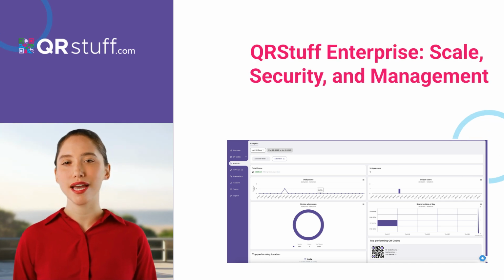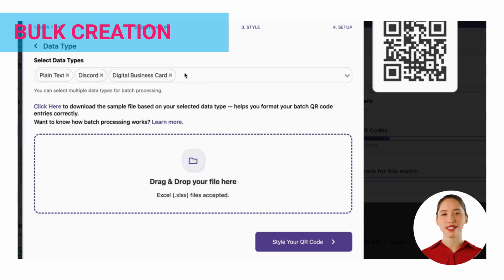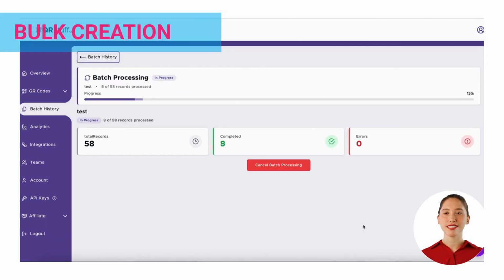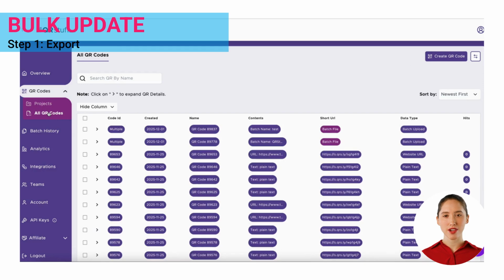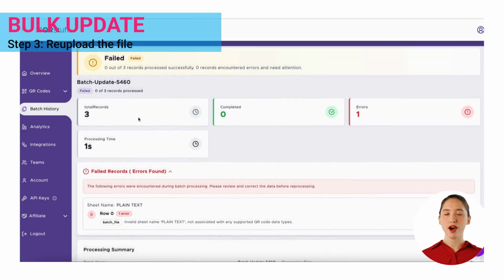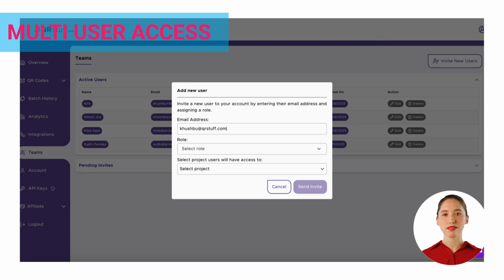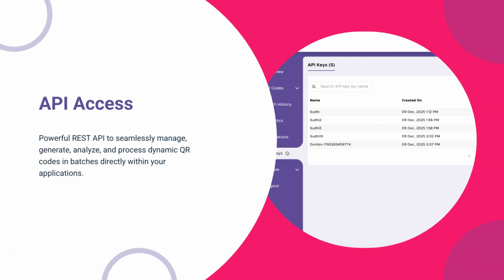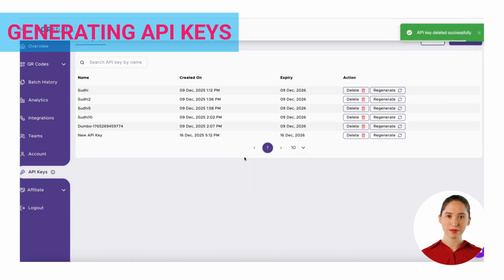How to Manage QR Codes at Scale: QRStuff Enterprise Plan Tutorial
Looking for a professional Enterprise QR Code Management solution? In this video, we dive deep into the QRStuff Enterprise Plan, designed for businesses that need to create, manage, and track QR codes at scale.

Learn how to streamline your workflow with our Bulk QR Code Generator and secure your data with enterprise-grade features.

🔑 Key Enterprise Features Covered:

Bulk Generation: How to create thousands of QR codes via CSV upload or QR Code API.

Team Collaboration: Setting up multi-user access and permission levels.

Advanced Analytics: Exporting scan data for deep marketing insights.

QR Code API Integration: How to connect QRStuff to your backend for automated, on-demand code generation.